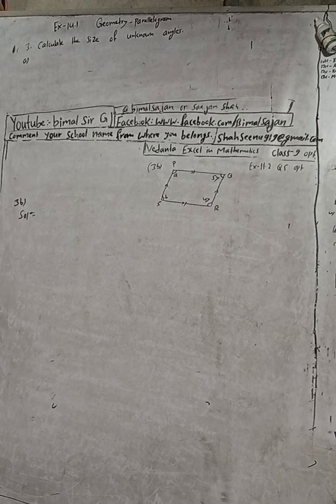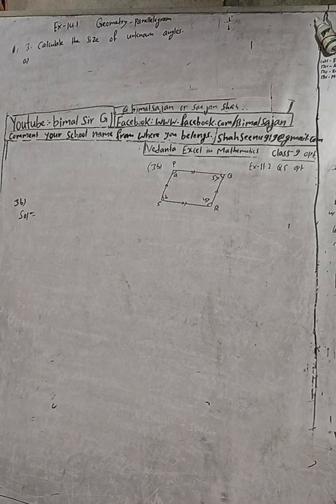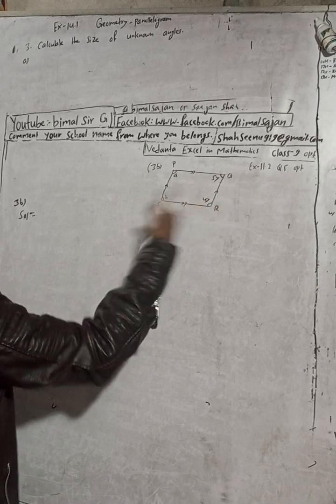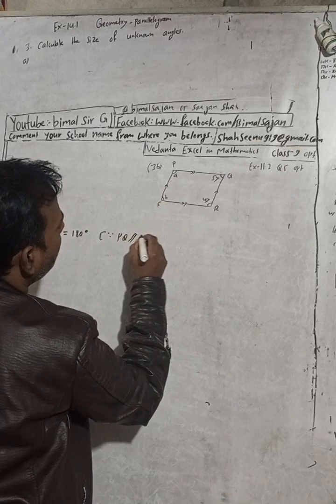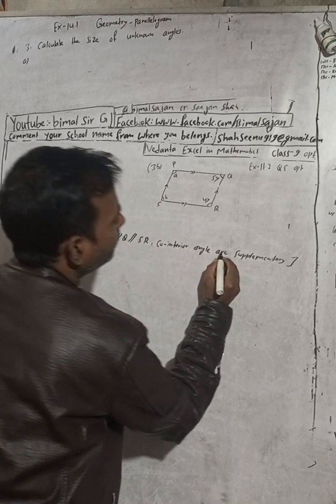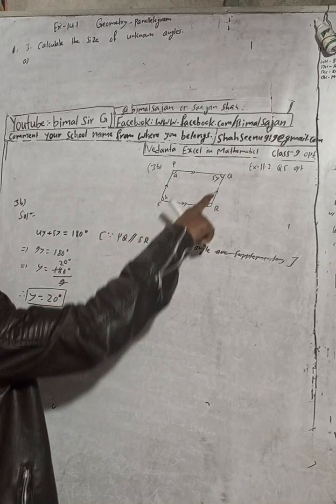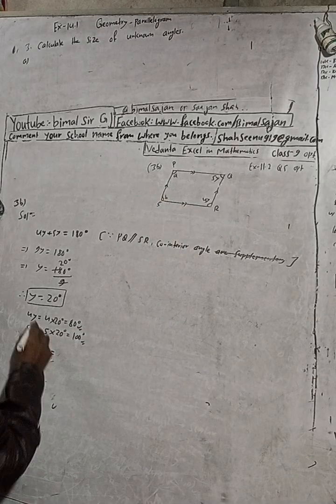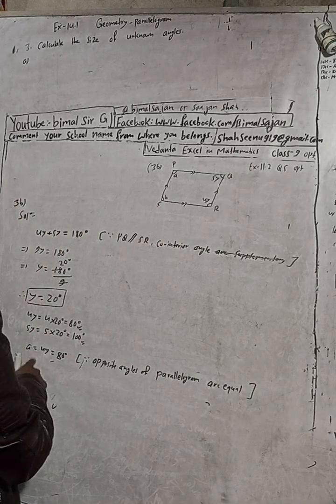class 9 Ex- 14.1 Q3b) Geometry Parallelogram | Vedanta excel in mathematics class 9 and 10 solution